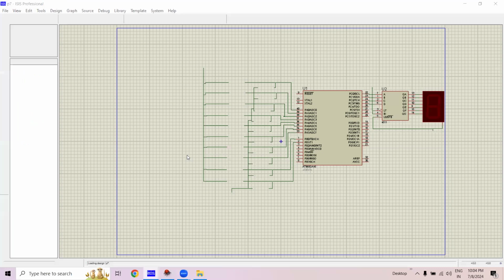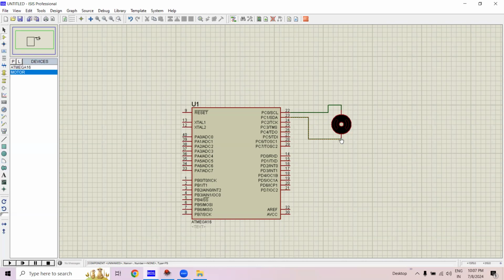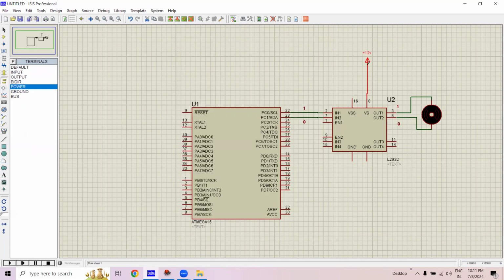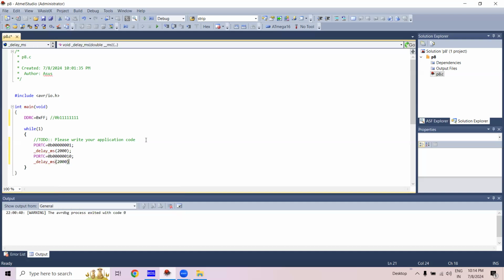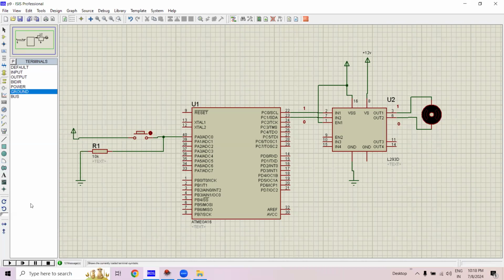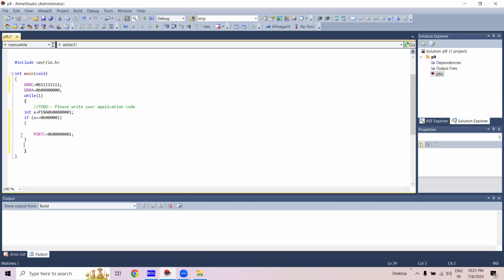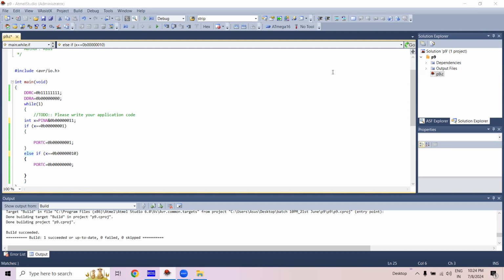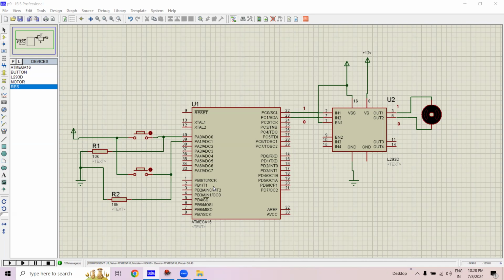Embedded Systems & IoT Live Day 10 8th July